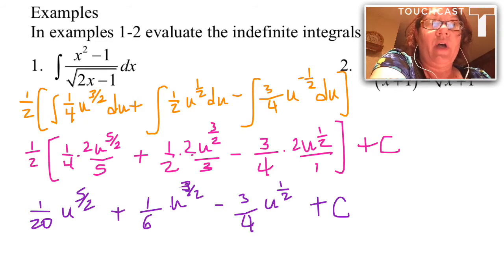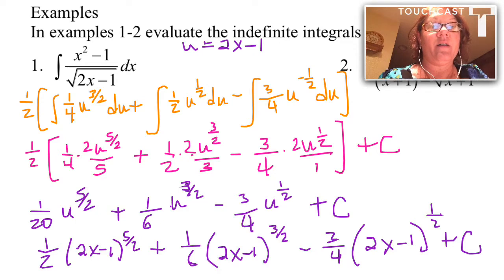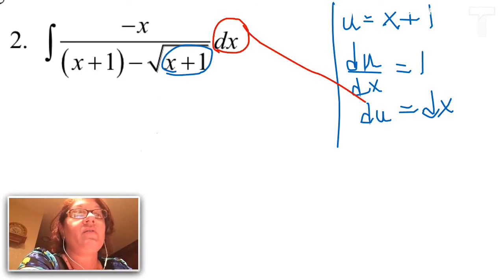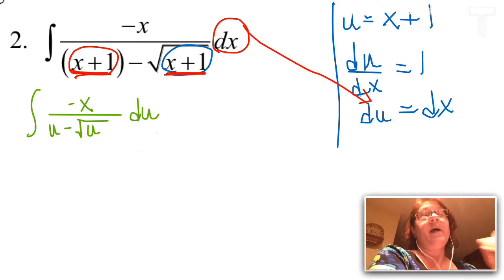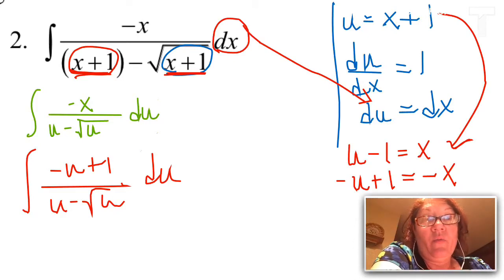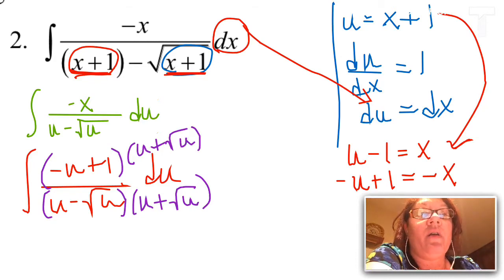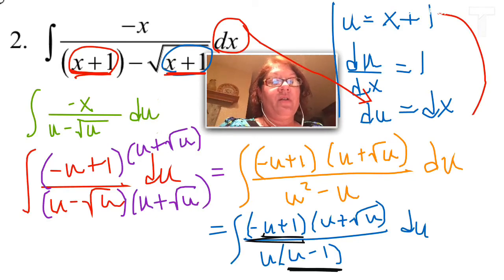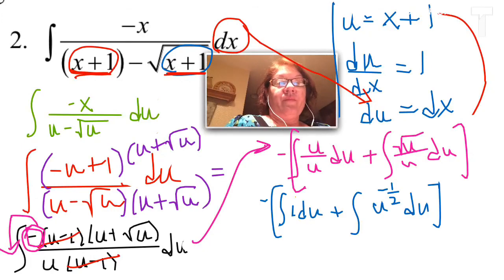4.5b notes pt2